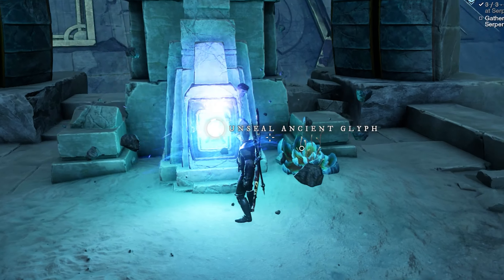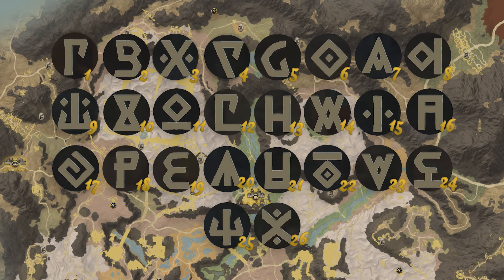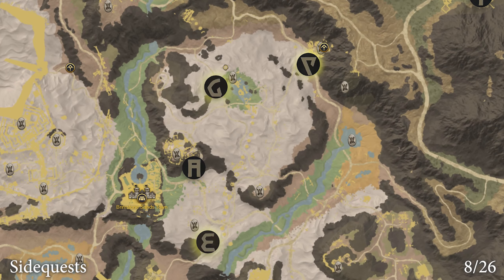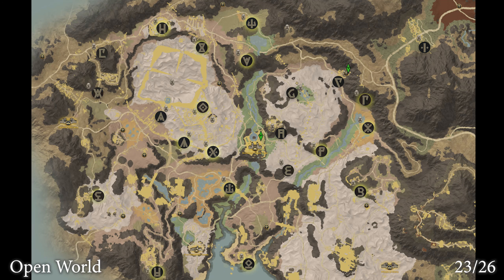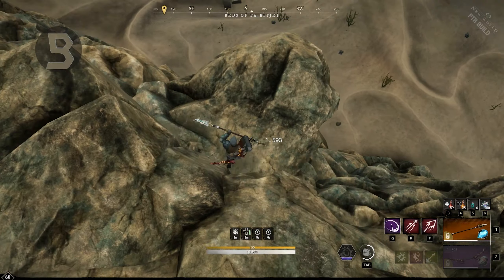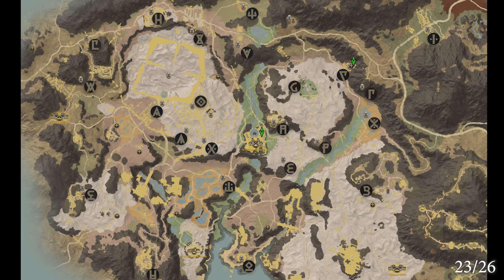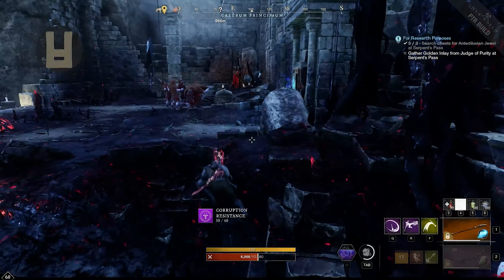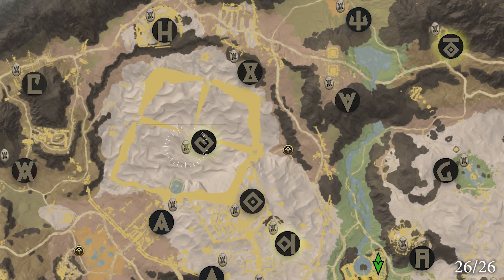All Glyph Locations Brimstone Sands | New World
Quick overview of glyph locations in Brimstone Sands needed to unlock elite chests, teleporters and special doors in that area.
(There are still chests missing, but it will get updated over time)